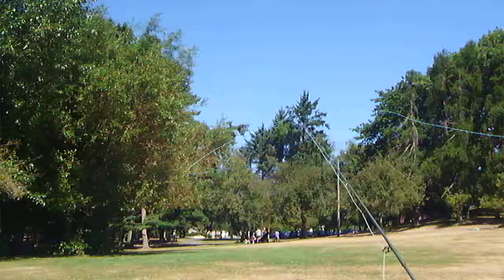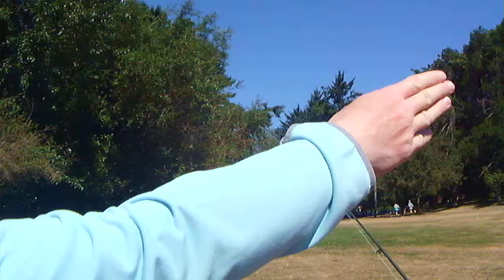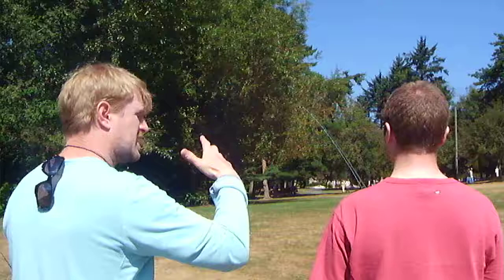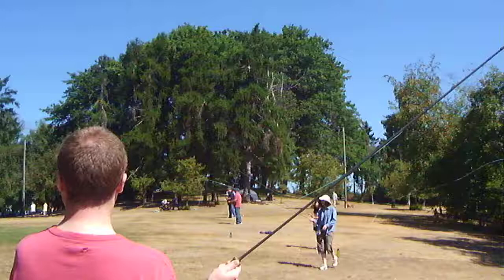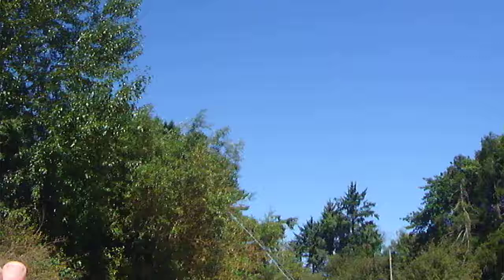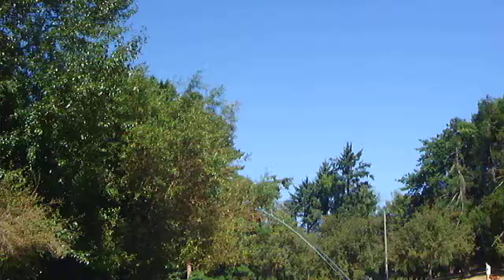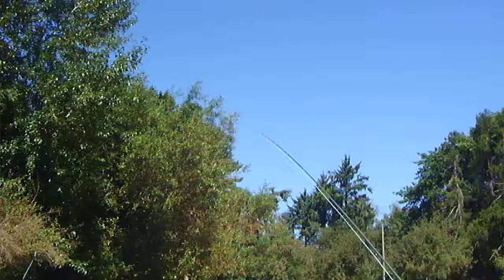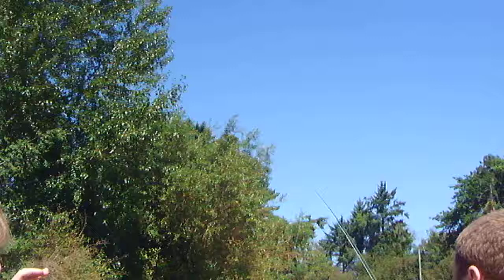DSCF6218 - Fly Fishing Lessons at Green Lake given by Dave McCoy in the blue shirt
This video was recorded Saturday, July 27, 2013, 9:57:46 AM in 3D but uploading to YouTube removes one of the two parts of the video.

Washington & Global Fly Fishing Specialists

Dave McCoy
Owner|Professional Guide
7710 28th Ave. SW